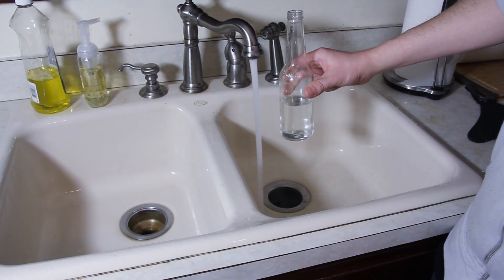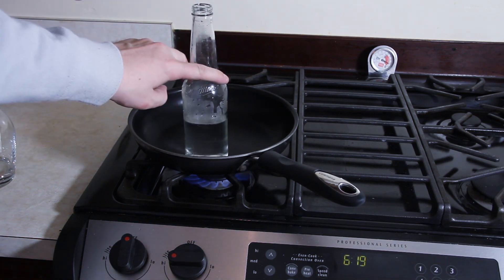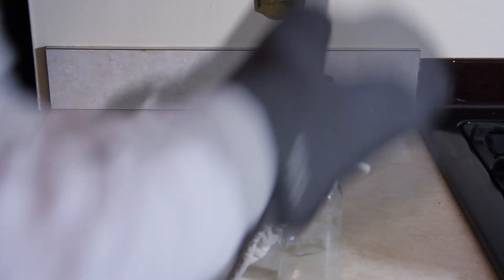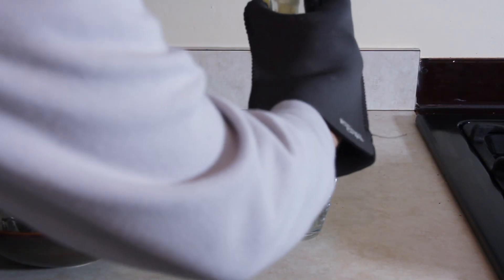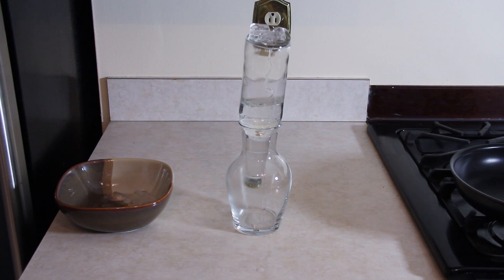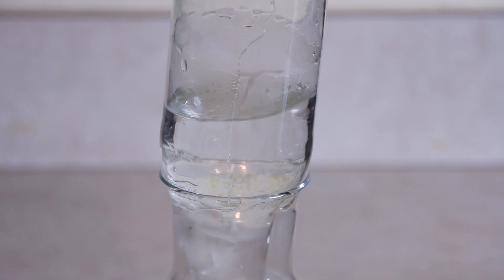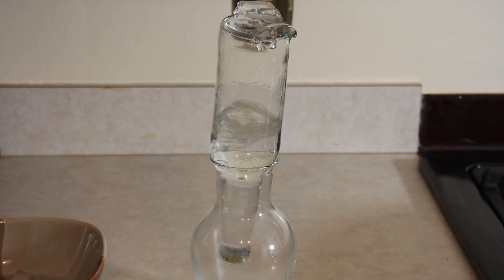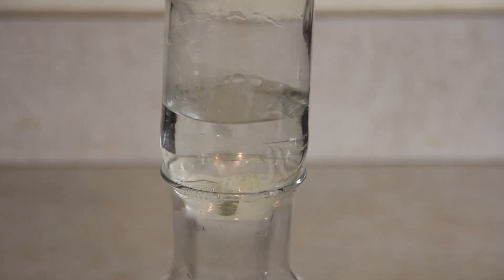Boil Water with Ice!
So you thought you could only boil water with heat? Watch as we flip that upside down and use ice cubes. Keep in mind there is a little Science involved and all the items you need are already in your home. We take the glass bottle fill it 1/3rd with water set on your stove top until a nice boil 212 F 100 C remove with oven mit let cool for 5-10 seconds then put cap back on top. Invert bottle into a cold bowl of ice with ice cubes on the bottom and watch as the water starts to re boil in front of your eyes.

Items Needed
1. A glass bottle
2. Stove top
3. Oven mit
4. bowl of ice